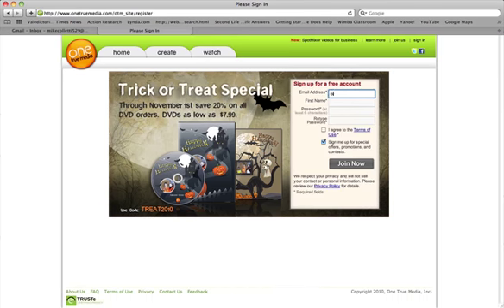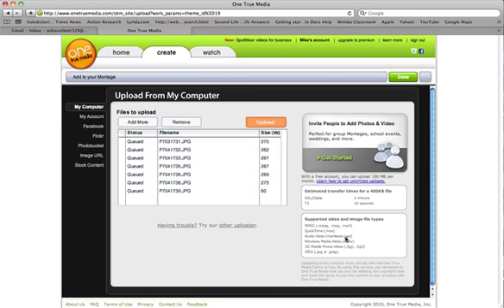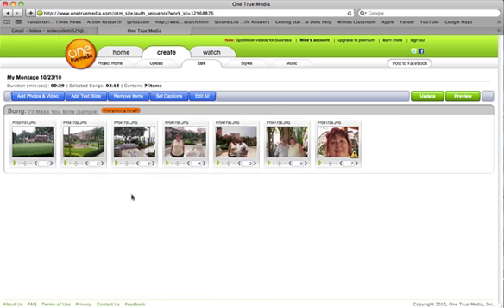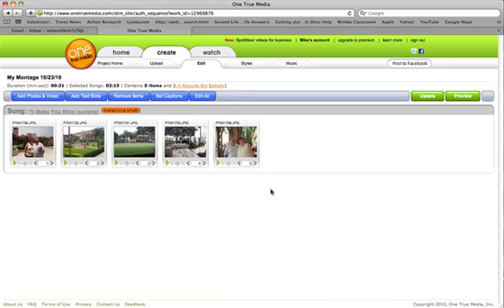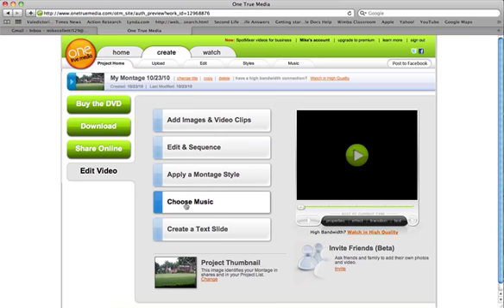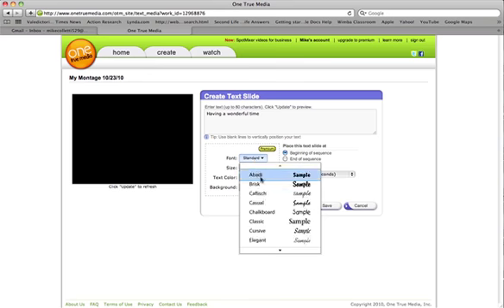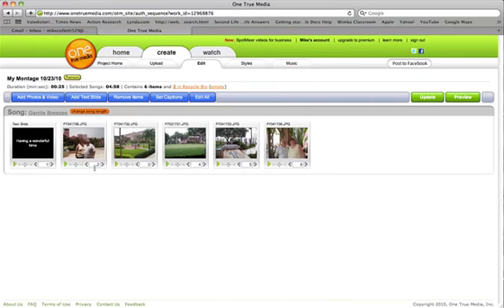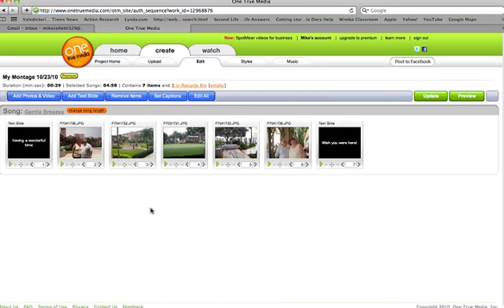Tutorial- One True Media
This is a sample tutorial for an asset I will be using in my Action Research Project for Full Sail University's online Education Media Design and Technology Masters' Degree program